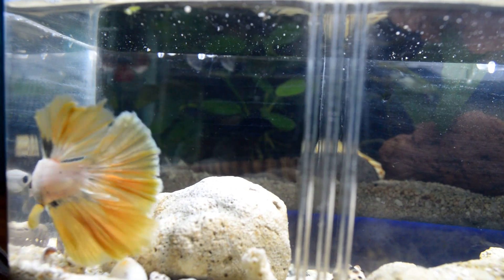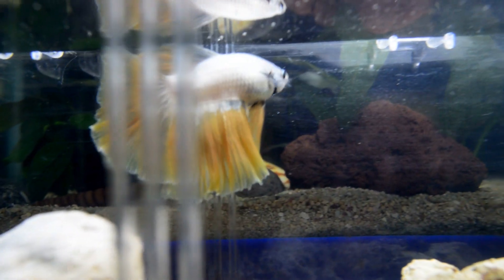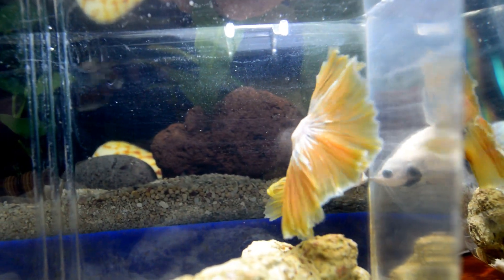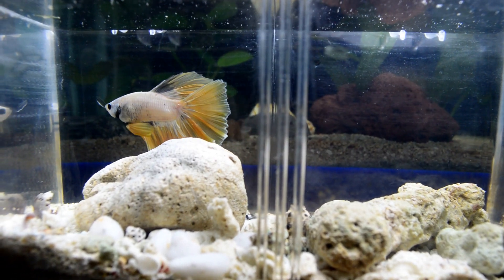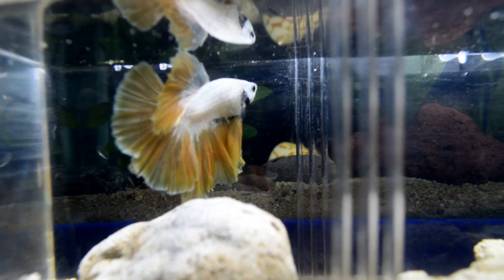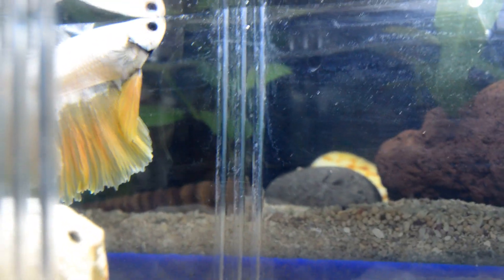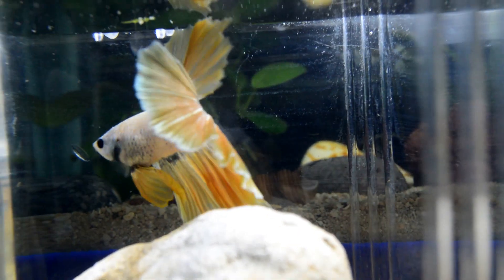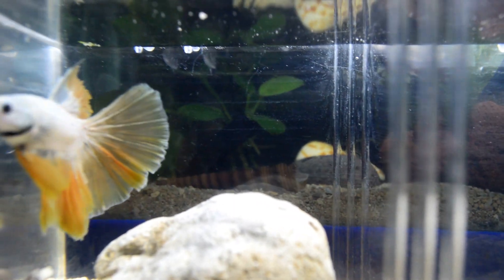New Betta Fish: White Gold Halfmoon Male Betta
Meet my new member of the fish family: My White Gold Halfmoon Male Betta. He is very Elegant looking and i really love his colors.